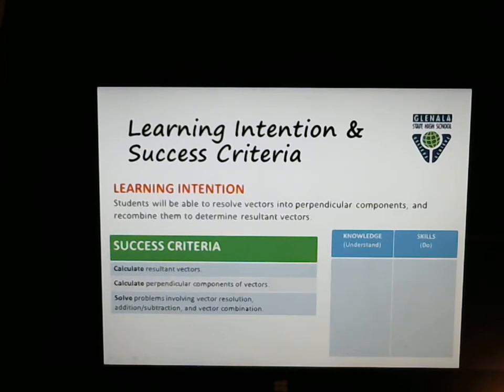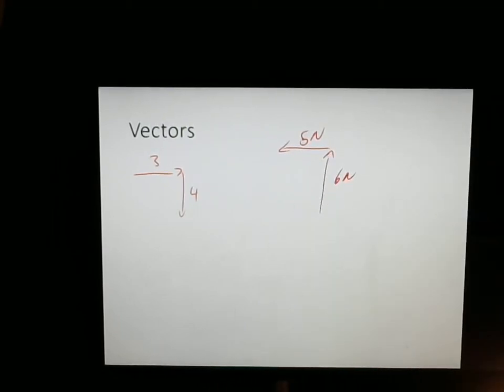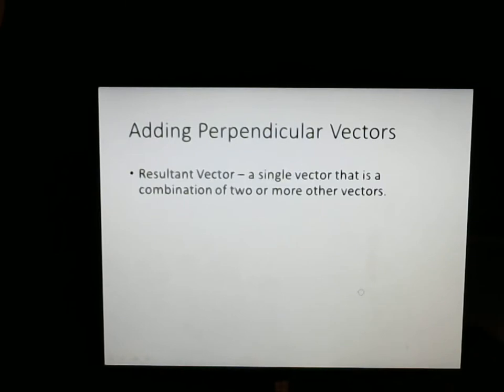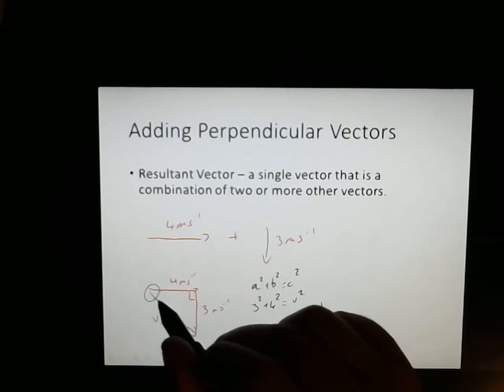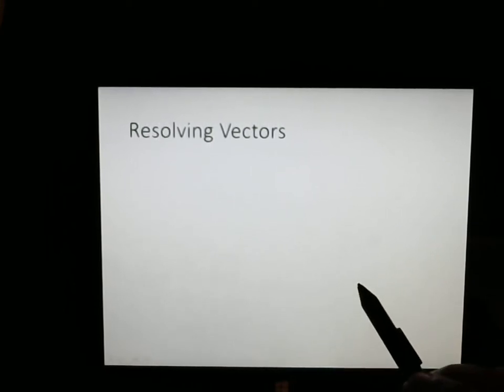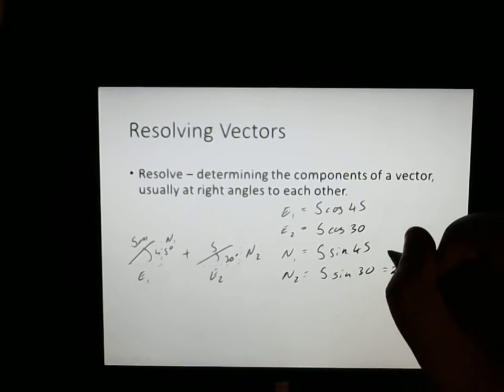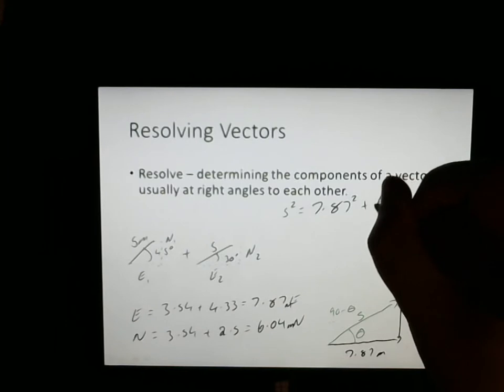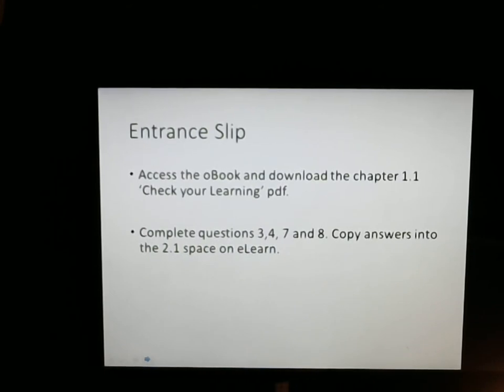1.2.1 2D Vectors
Covering vector resolution and calculating resultant vectors of two perpendicular vectors.